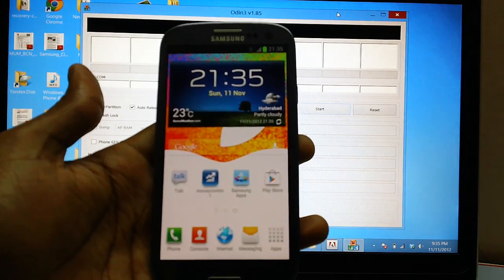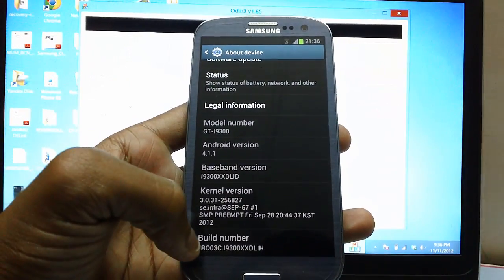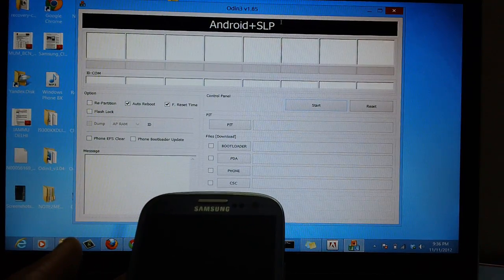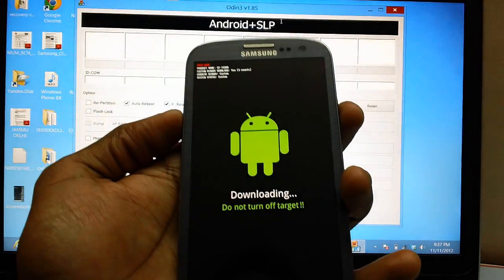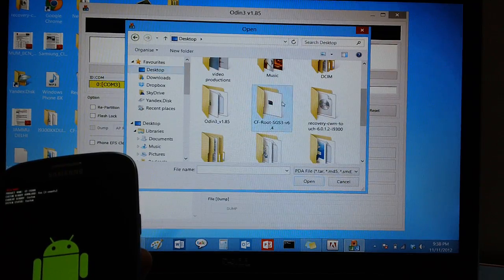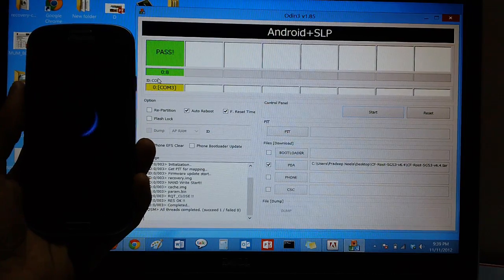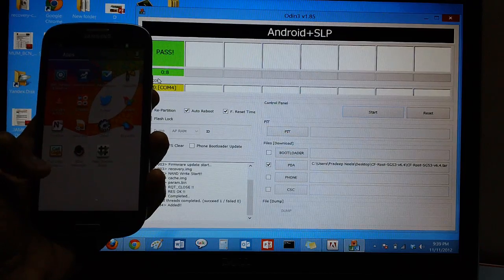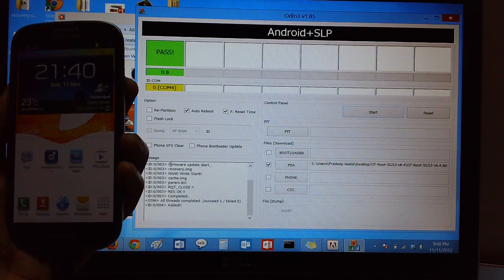How to Root Galaxy S3 on XXDLIH Jellybean 4.1.1 Firmware Update